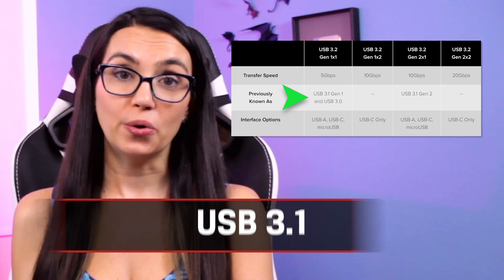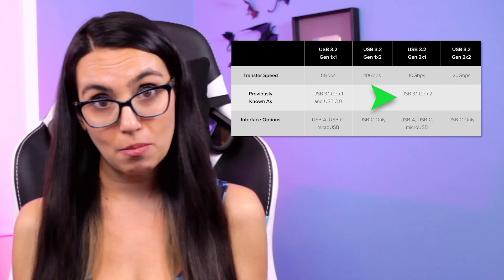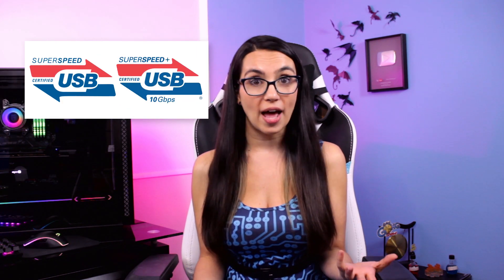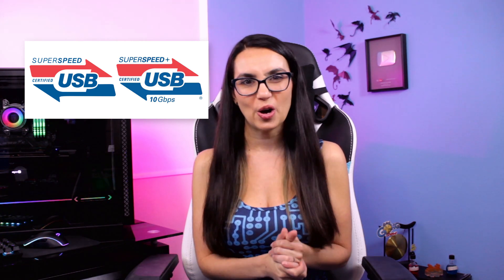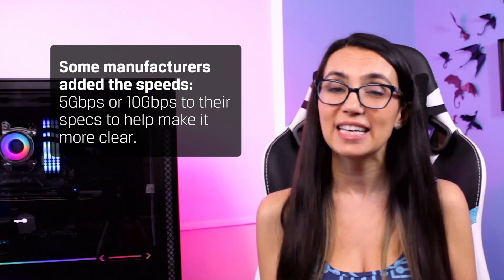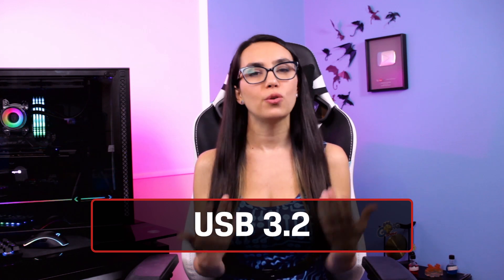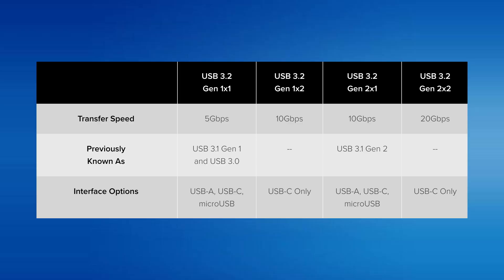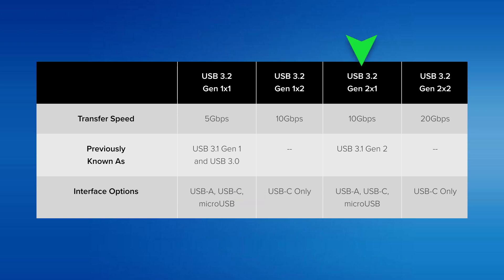What’s the Difference in USB 3.1 Gen 1, Gen 2 and USB 3.2? – DIY in 5 Ep 132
There is a variety of USB types, it is so confusing! We’ll demystify the naming process so that you know exactly what you are getting and whether or not it fits your specific needs.

USB (Universal Serial Bus) is an industry standard that determines specifications for cables and connectors used for short-distance digital communications, connections and power supply. The USB Implementers Forum oversees the naming and maintaining these standards since USB 3.0 was released in 2008. So if you think the USB naming conventions are a bit confusing they to blame.

At the beginning USB 1.0 was released in January 1996, although not widely adopted until the release of USB 1.1 in 1998. Two years later, USB 2.0 was released, bringing with it not only higher bandwidth but also specifications for mini connectors, micro USB connectors and battery charging. USB 3.0 was released in 2008 and it was a vast improvement over 2.0’s transfer speeds of 480 Mbit/s. 3.0 introduced a SuperSpeed transfer mode, shown with a distinct logo and blue inserts in ports. Ah, these were the good old days when you could clearly see the difference between different USB options. But alas, this simplicity doesn’t last long.

USB 3.0 eventually became known as USB 3.1 Gen 1 - yep, they are the same thing. Then USB 3.1 Gen 2 came out, bringing speeds double what we had in Gen 1 - 10Gbit/s as opposed to 5Gbit/s respectively. Originally, the naming conventions Superspeed USB for Gen 1 and Superspeed USB+ for Gen 2 were pushed, but never really caught on, and some manufacturers even added the speeds 5Gbps or 10Gbps to their specs to help make it clearer. But most of the industry stuck with USB 3.1 Gen 1 and USB 3.1 Gen 2.

Then, in 2017, we got USB 3.2 and saw the gradual move from USB-A to USB-C connectors. USB-C supports higher transfer speeds and faster charging, and as such is becoming the new standard. Because of this, we see USB 3.2 in four different variations. USB 3.2 Gen 1x1 - offering the same speeds as USB 3.1 Gen 1, and therefore the same as USB 3.0. USB 3.2 Gen 1x2 offering 10Gbit/s transfer speed in USB-C form factor only. USB 3.2 Gen 2x1 - 10Gbit/s speeds in the standard USB-A form factor (just like USB 3.1 Gen 2). And USB 3.2 Gen 2x2 - 20Gbit/s transfer speeds, USB-C only.

It’s confusing but let’s continue. Thunderbolt is the brand name for Intel and Apple hardware connecting peripherals to a computer, and while the first two generations used a mini display port connector, the latest version Thunderbolt 3 uses a USB-C connector. It is precisely this combination of USB-C Thunderbolt technology which will take us into USB4. USB4 promises increased bandwidth, 40Gbit/s transfer speeds, Thunderbolt compatibility, USB-C connections and, with any luck, intense minimizing of USB user confusion.

The good news is almost all this is backwards compatible and again, hopefully will be more streamlined as we move into the era of USB 4. Do you have any specific USB-related questions not answered in this video? Please go ahead and leave them in the comments and we’ll do our best to answer them.